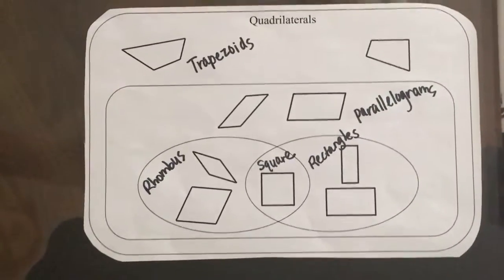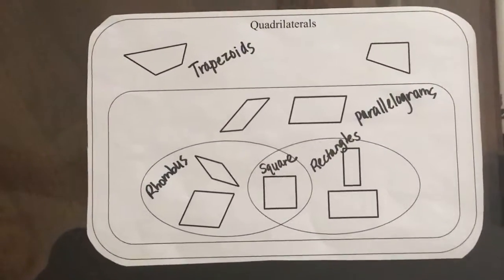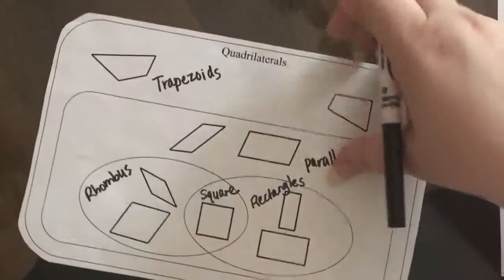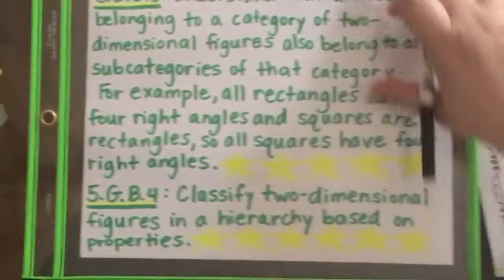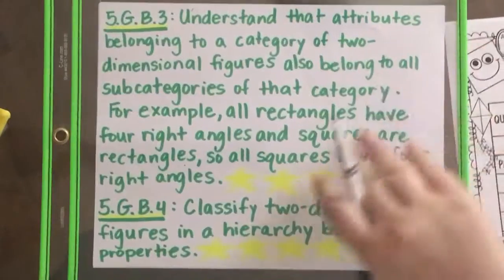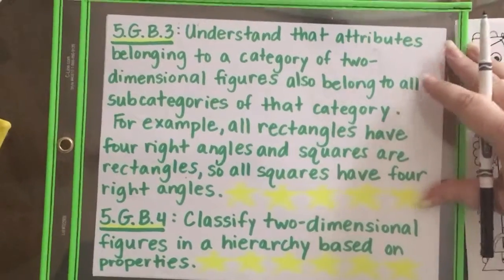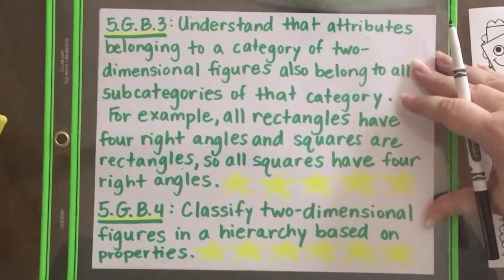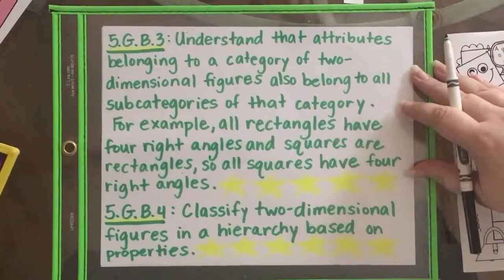trim D37DA08B 8D26 41BB BBBE 733B3C40E0DF